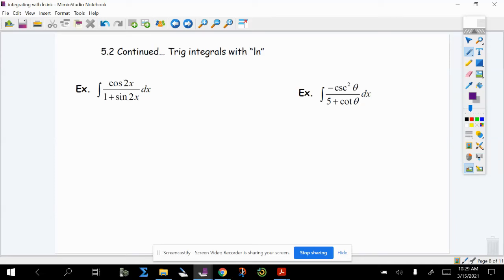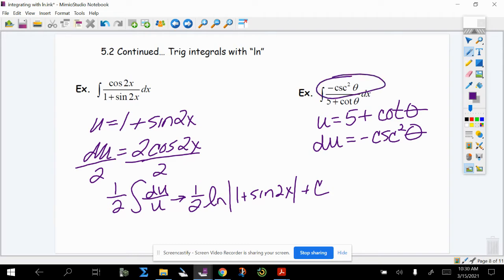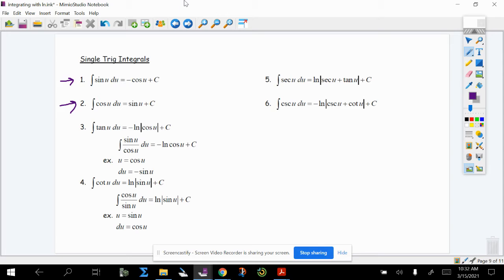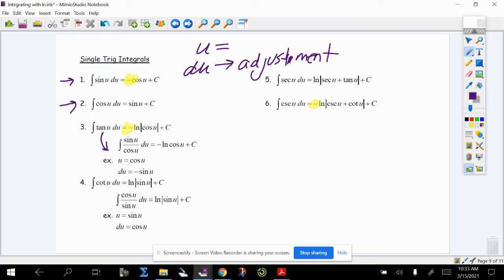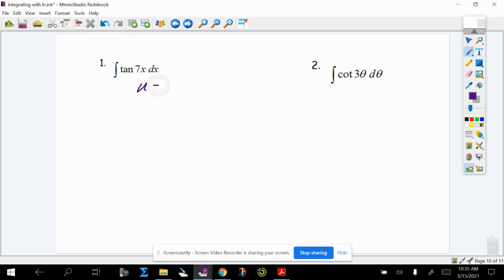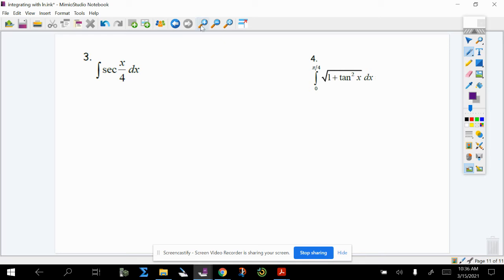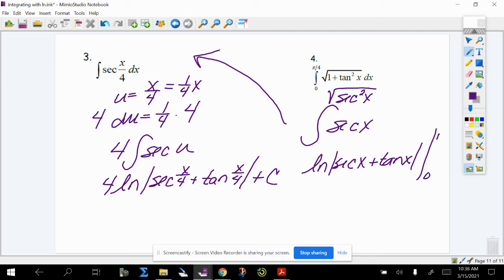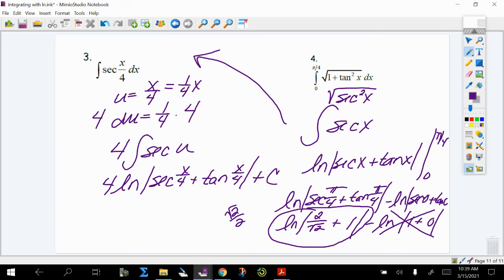Single Trig Integrals and ln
Trig integrals with ln